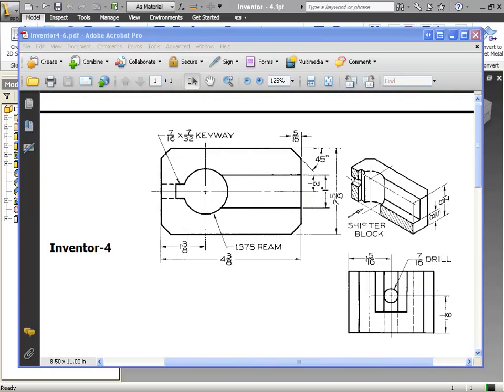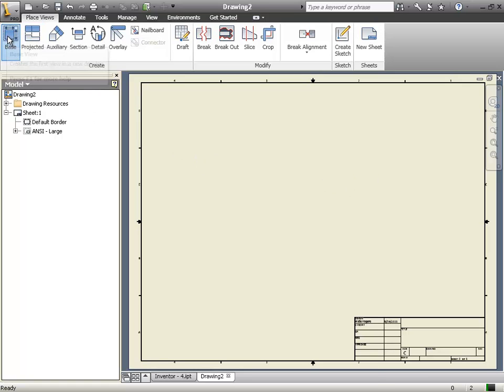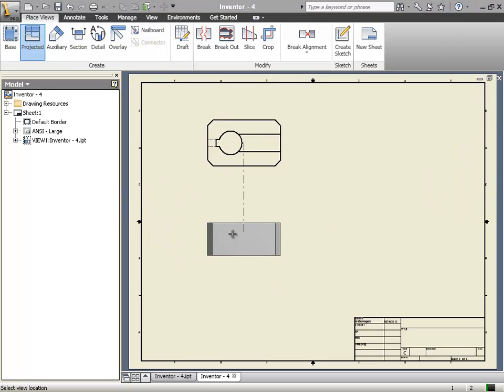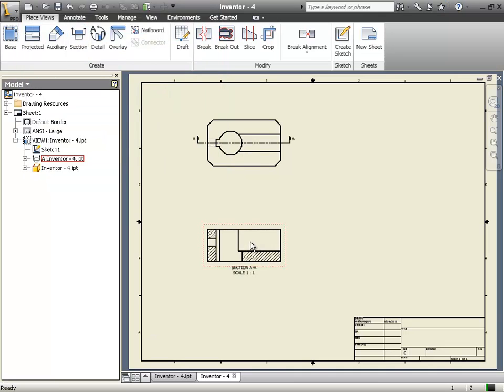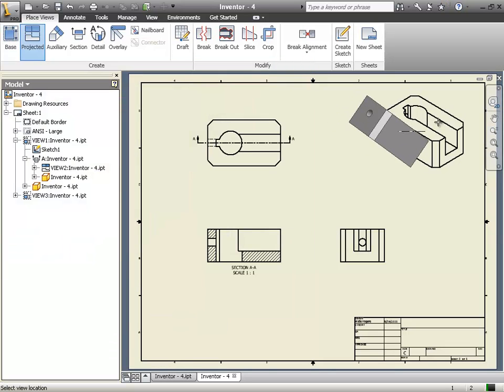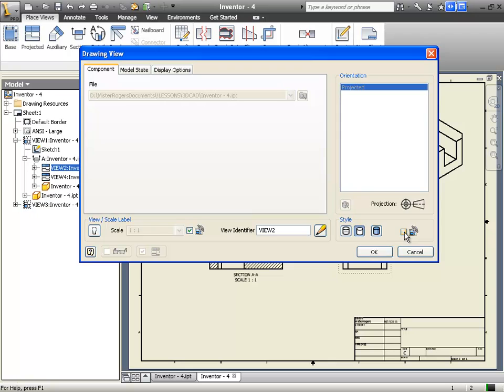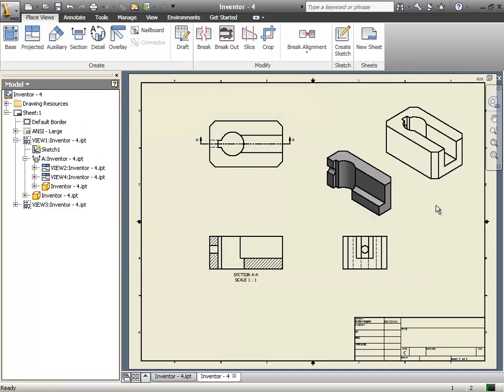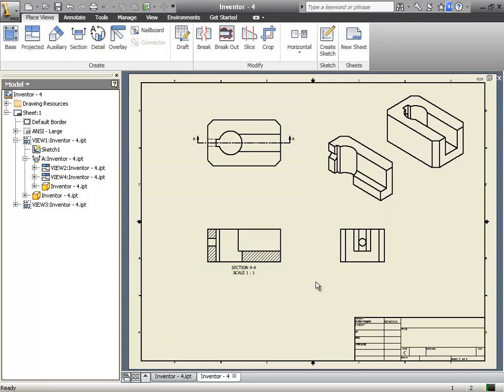Tutorial for Inventor Exercise 4